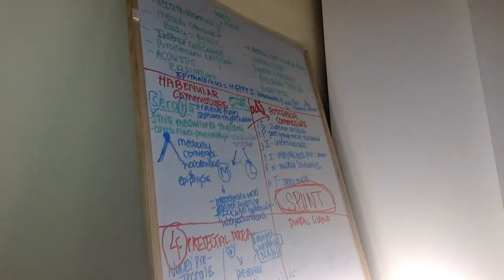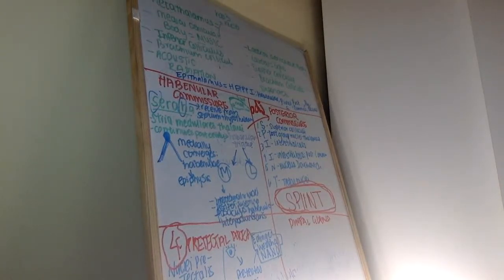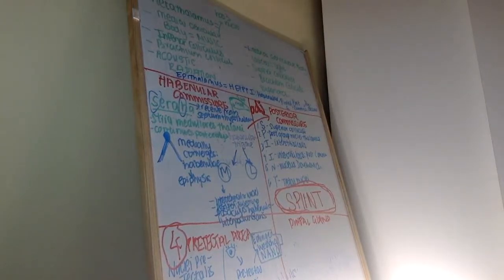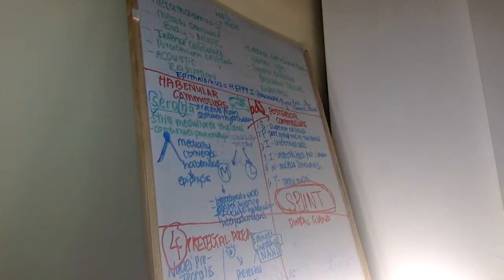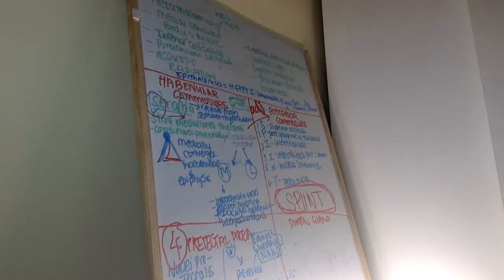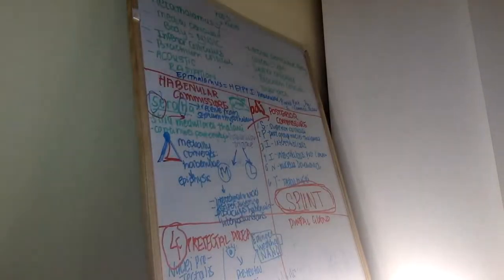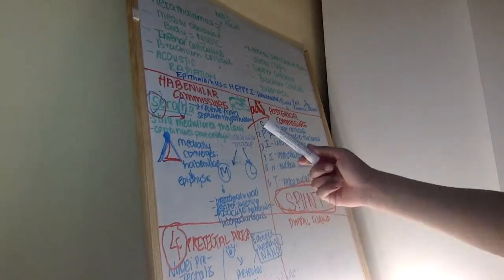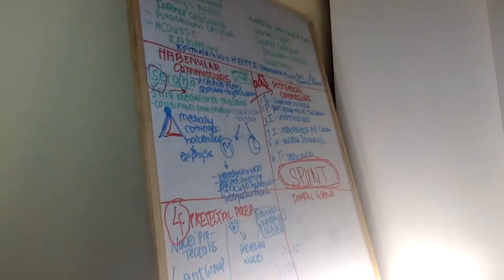metathalamus and epithalamus